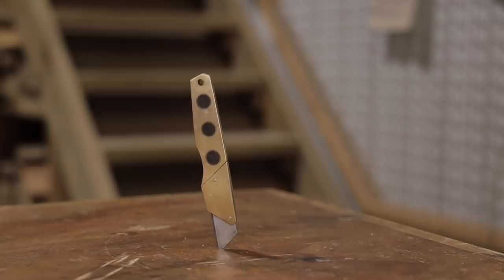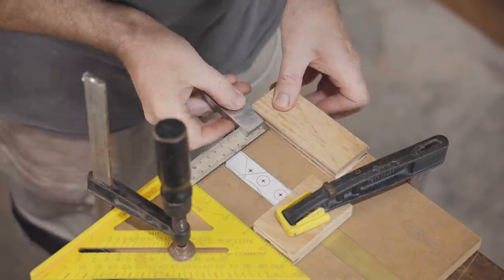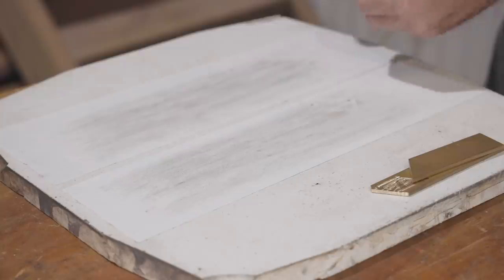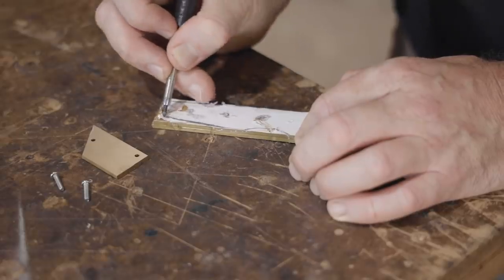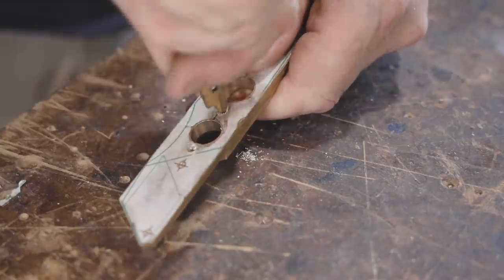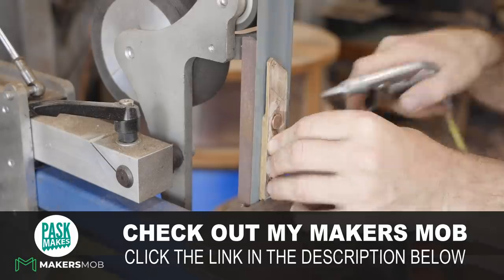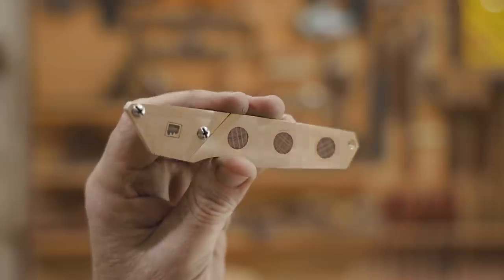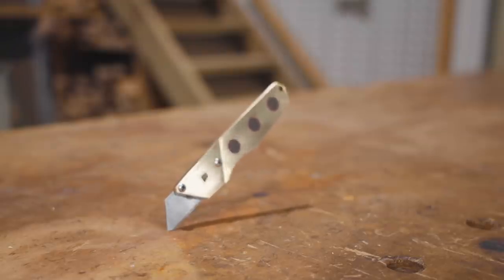Homemade Brass Utility Knife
Making a homemade brass utility knife was a fun shop project. It's just an ordinary knife in function, and it would be much easier to buy one with better features, but I liked the idea of making a unique utility knife that I'll enjoy using in the workshop. I enjoyed both the designing and making of this homemade brass utility knife - enjoy!

I know I'll get comments saying it isn't homemade but I made it at home and I didn't buy it so I reckon that makes it homemade.

Pask Makes
Yandina
Queensland
4561
Australia